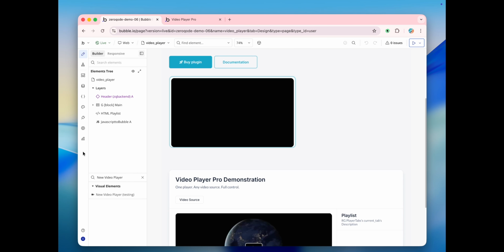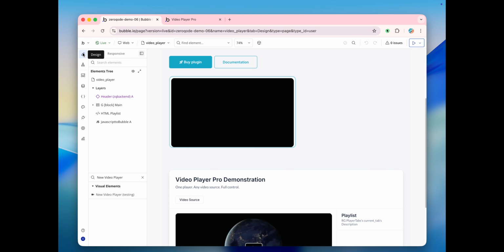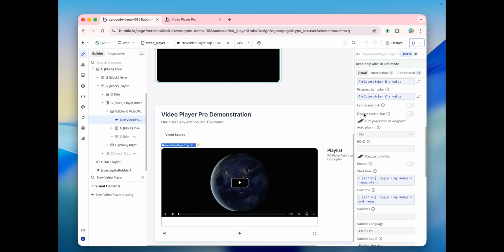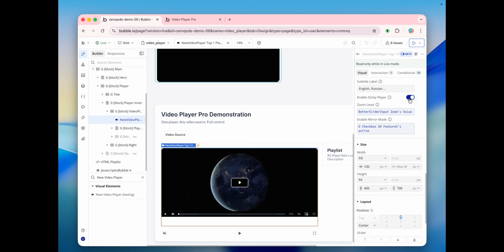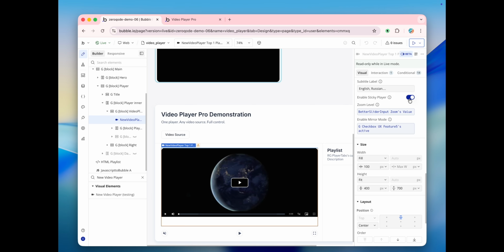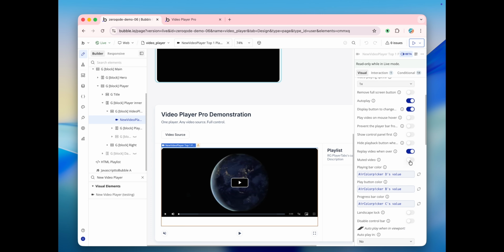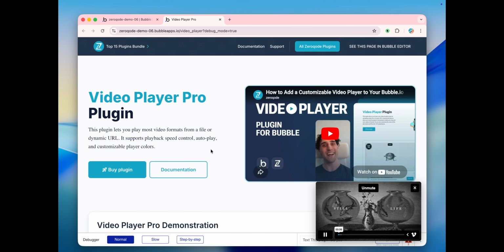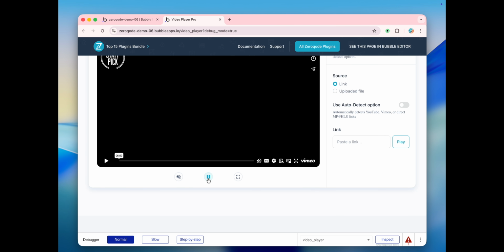How to Create a Sticky Video Player in Bubble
In this tutorial, you'll learn how to add a sticky floating video player to your Bubble app that stays visible as users scroll. Perfect for long-form content and tutorials, the player automatically docks to the bottom right corner when scrolled out of view and returns to its original position when the user scrolls back, pauses, or the video ends.

What will be covered in this video:
- Sticky video playback that persists as users scroll through long-form content
- Automatic activation when the video is playing and scrolls out of view
- Auto-return to the original position on scroll-up, pause, or video end
- Autoplay with mute support for seamless sticky behavior activation
- Behavior limitations and browser/device compatibility considerations

Timeline:
00:00 - Introduction
00:16 - Setting up the Video Player Pro plugin and adding it to the page
00:53 - Enabling the sticky player feature
01:05 - How the sticky player behaves
01:38 - Autoplay and mute configuration
01:48 - Previewing the sticky player in action
02:11 - Next Steps & Community